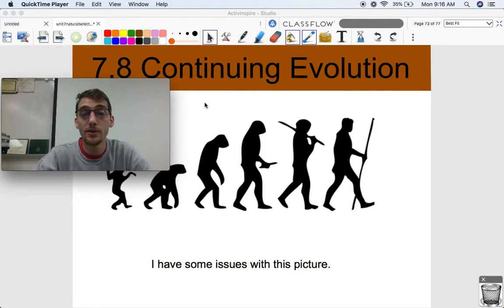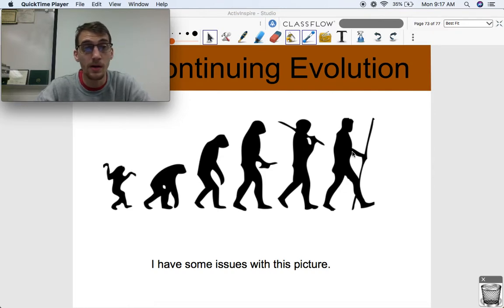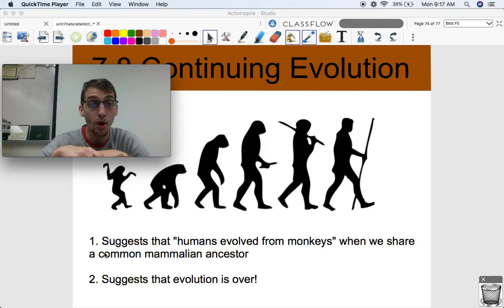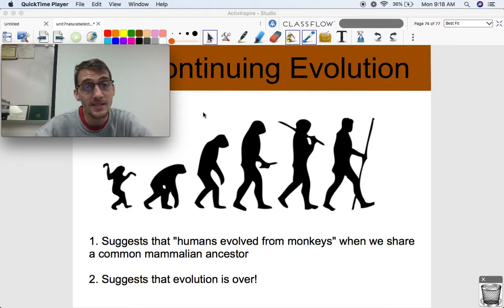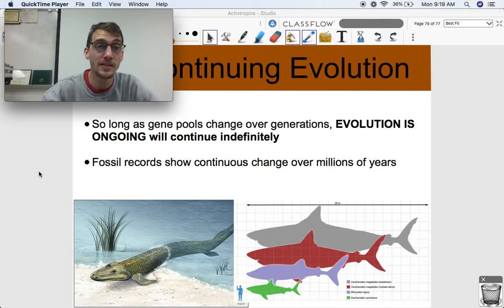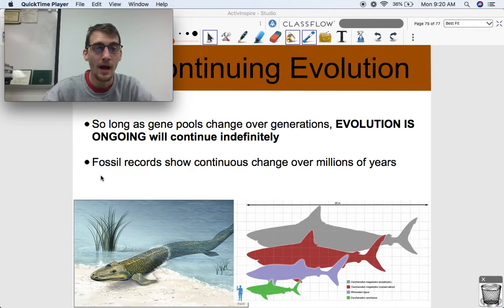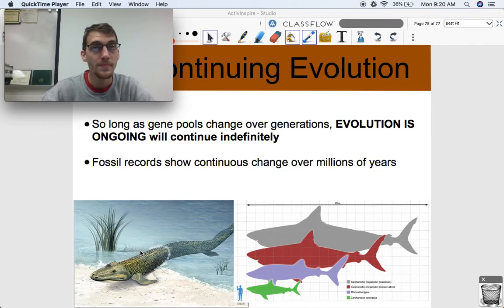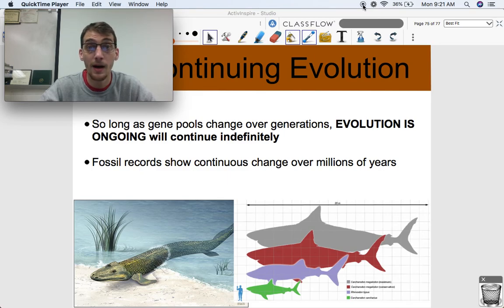(2019 curriculum) 7.8 Continuing Evolution - AP Biology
In this video, I explain this concept: that so long as Earth has changing environments (which it always will), then species will adapt to them and evolution will continue.